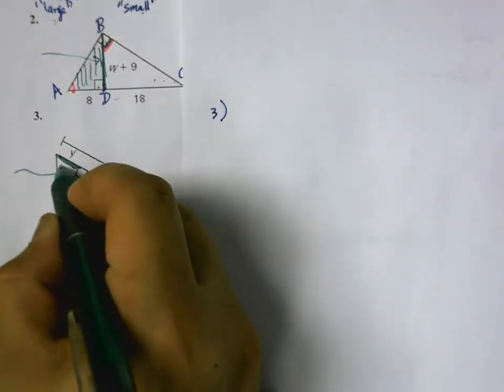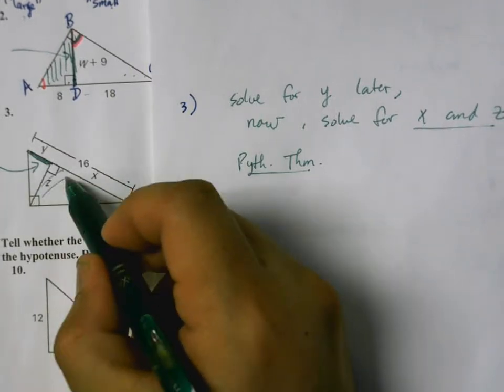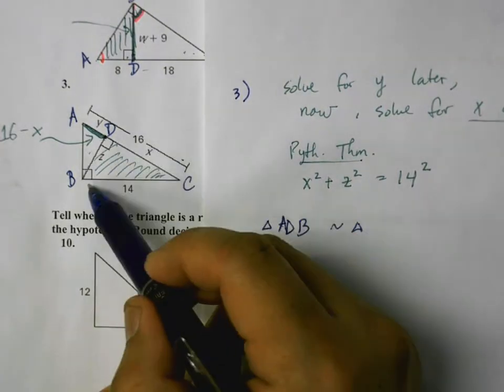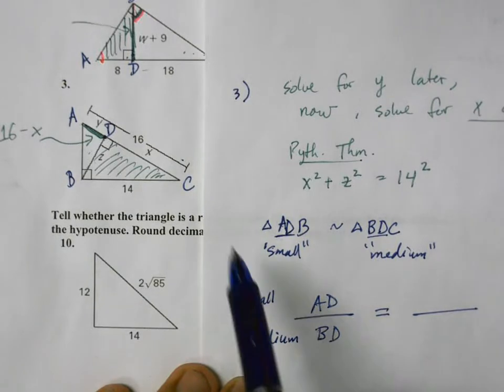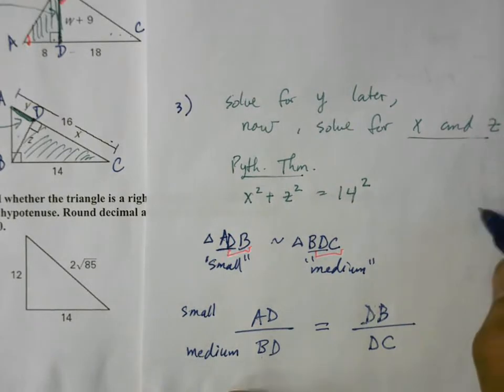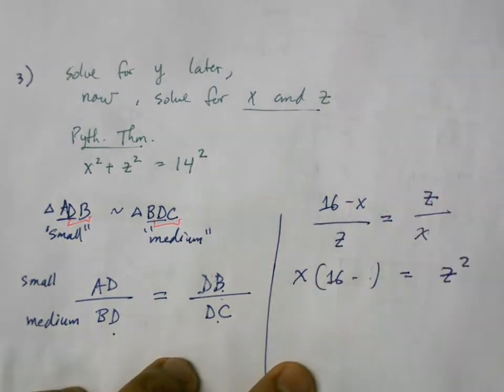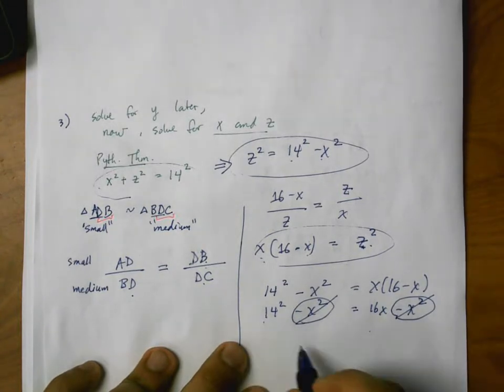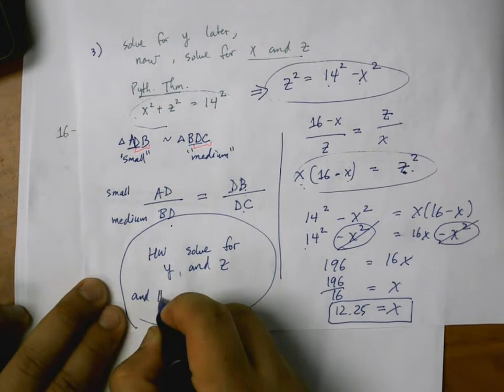7 3 Similar Right Triangles part 2